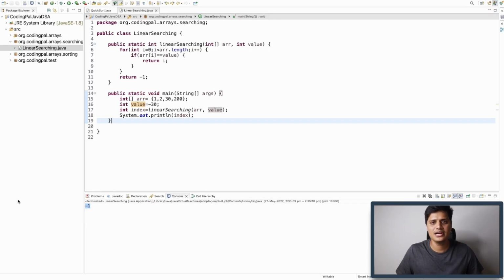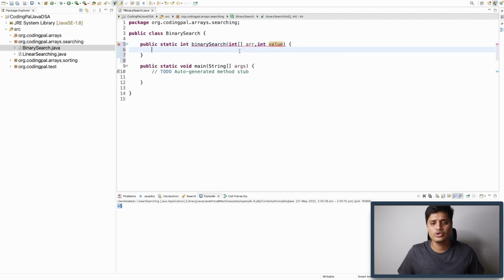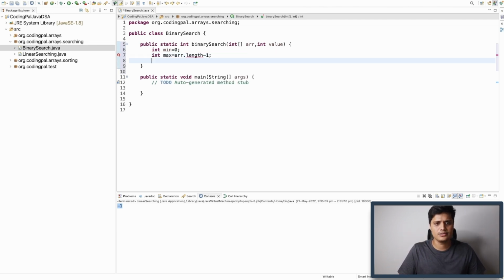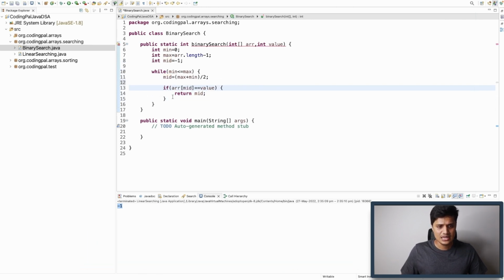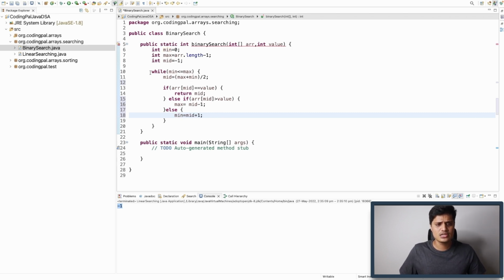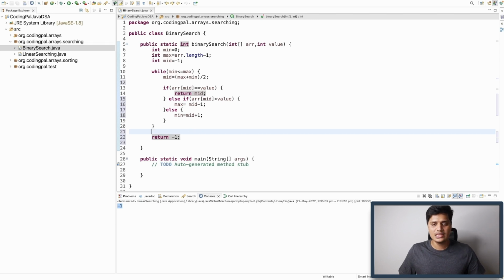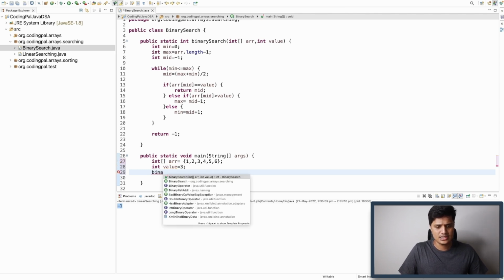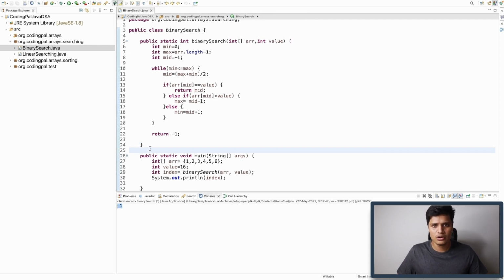Binary Searching Java☕️ Implementation || Searching Algorithms || DSA || CodingPal.org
Hi Pal,
Welcome to the Binary Searching Java implementation! In this tutorial, we'll implement the Binary Searching Algorithm in Java.

Happy sorting!